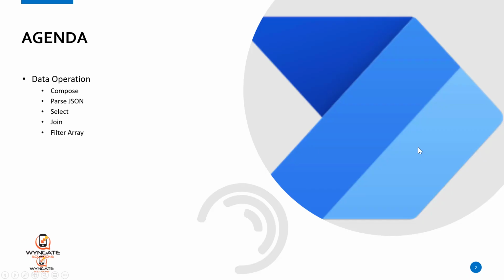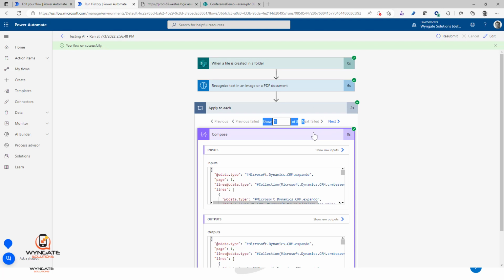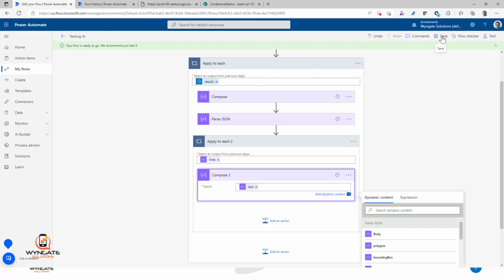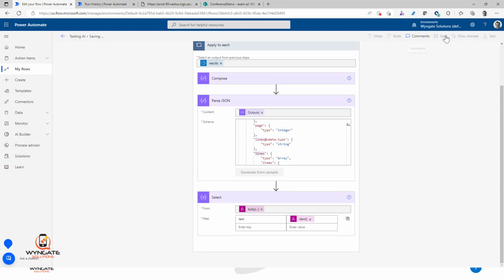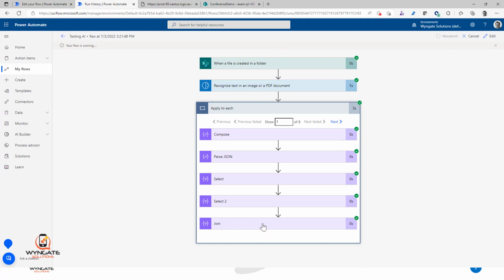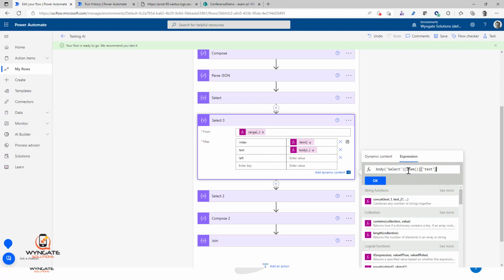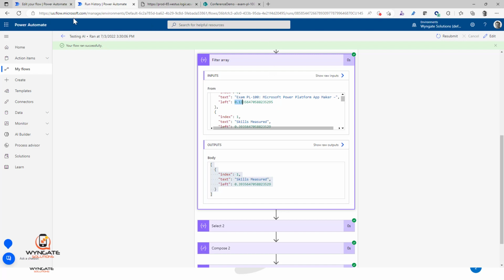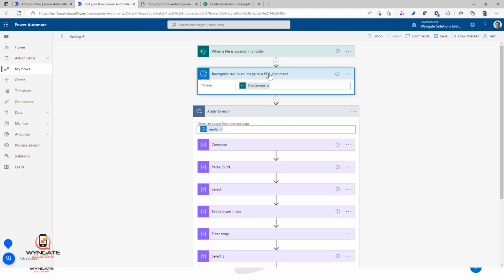Data operation in power automate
In this tutorial you will learn some common data operations on arrays in Power Automate. The operations we will be focusing on are Compose, Join, select, filter array and Parse JSON.